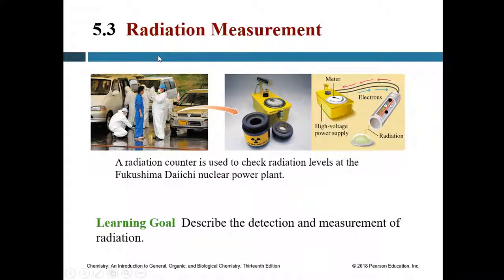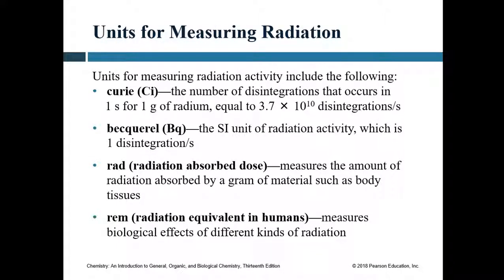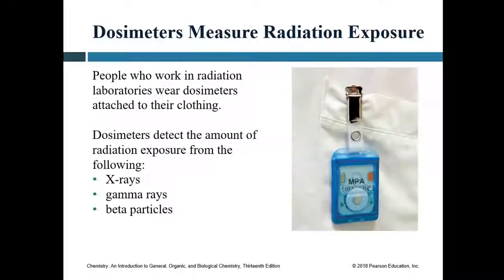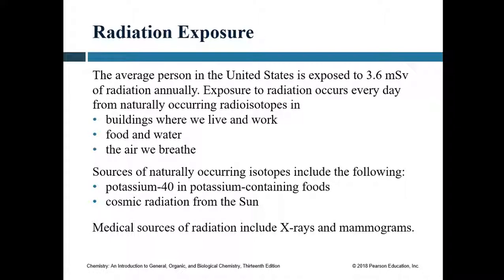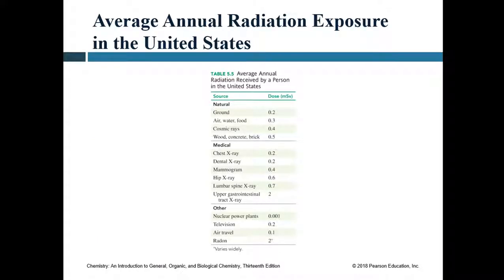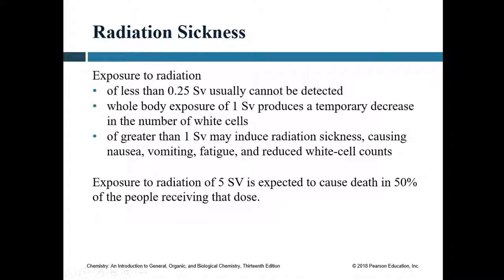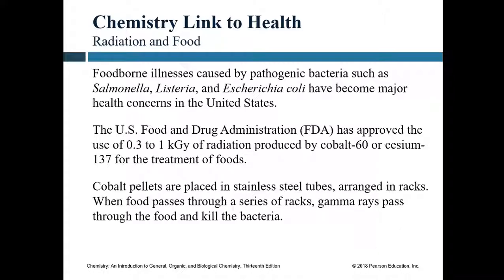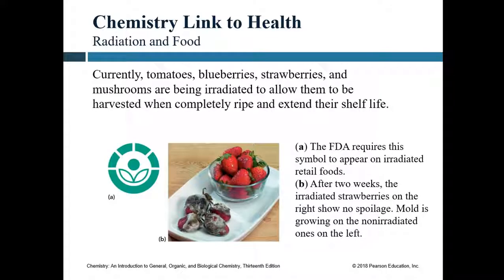Video 9-12-2019 3-15-38 PM